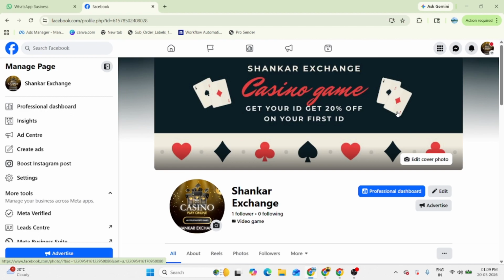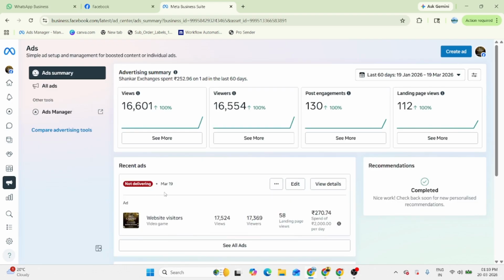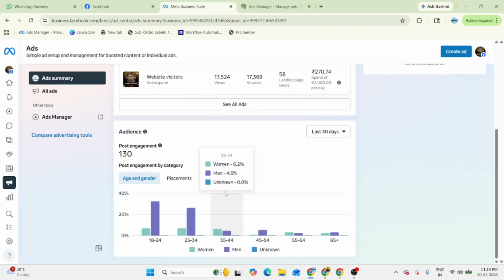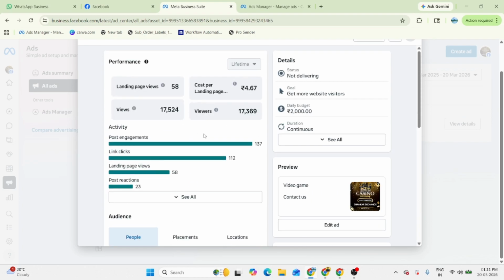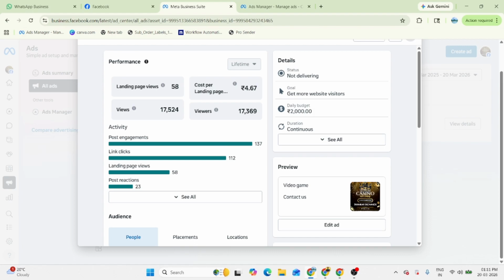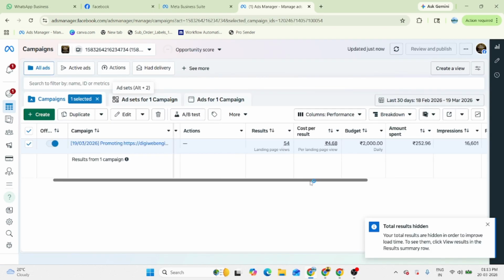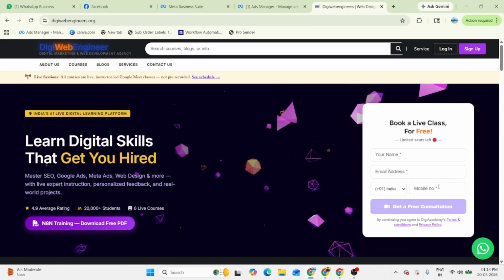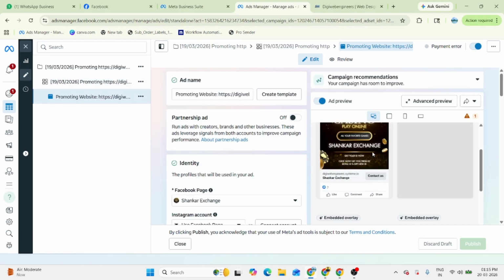🔥 How To Run Casino Ads in Meta (Facebook & Instagram) | Complete Guide 2026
Learn how to run policy-compliant Meta Ads for gaming apps, entertainment platforms, fantasy sports awareness campaigns, gaming communities, and legal online services using Facebook & Instagram Ads in 2026.

In this complete tutorial, you’ll learn how to create high-converting campaigns using proper audience targeting, conversion optimization, creative strategy, Meta Pixel setup, and AI-powered performance marketing techniques while staying compliant with Meta advertising policies.

🚀 In This Video You’ll Learn:
✅ Meta Ads Campaign Setup
✅ Facebook & Instagram Ads Strategy
✅ Gaming & Entertainment Ads Targeting
✅ Meta Pixel & Conversion Tracking
✅ Audience Retargeting Setup
✅ Video Ads & Creative Optimization
✅ Lead Generation & Website Traffic Campaigns
✅ AI Optimization for Meta Ads
✅ Avoid Ad Rejections & Policy Issues
✅ Scaling Performance Marketing Campaigns

💡 Why Meta Ads Work in 2026:
✔️ Massive Audience Reach
✔️ Advanced AI Targeting
✔️ High Engagement Rate
✔️ Better Retargeting Options
✔️ Strong Mobile Traffic
✔️ Scalable Conversion Campaigns

🎯 Best For:
• Gaming Brands
• Entertainment Platforms
• Mobile App Promotions
• Digital Marketers
• Ecommerce Brands
• Lead Generation Agencies
• Performance Marketers

🔗 Enrollment Link:
Chat on WhatsApp & Reserve Your Seat Now!